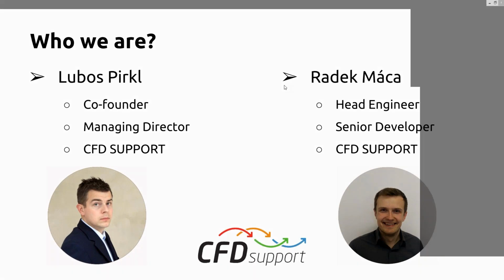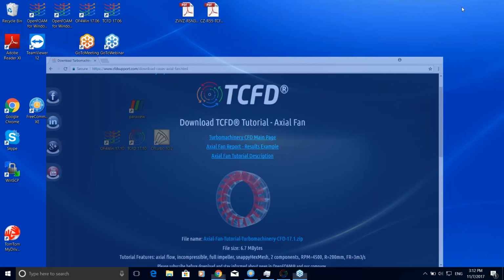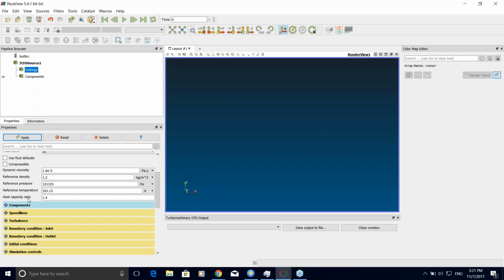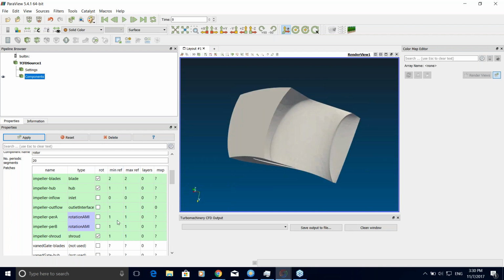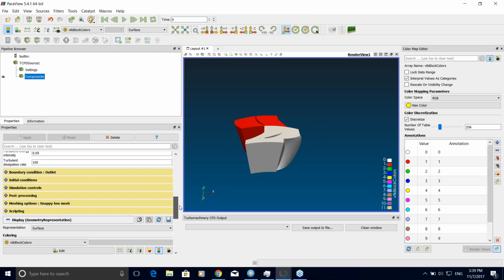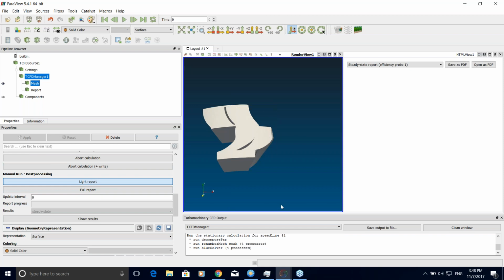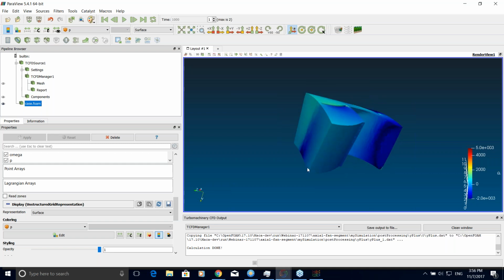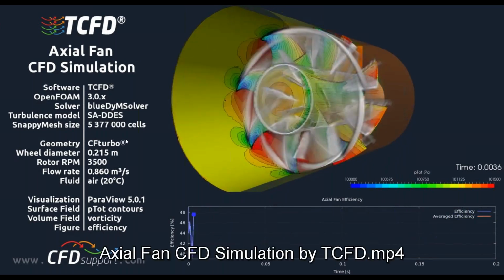Webinar 26 TCFD® - Axial Fan, November 7, 2017